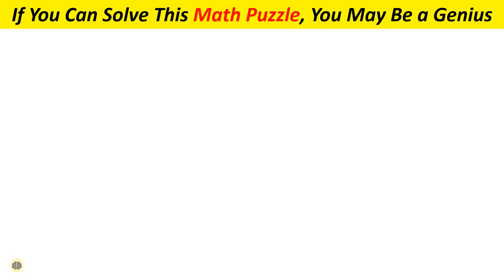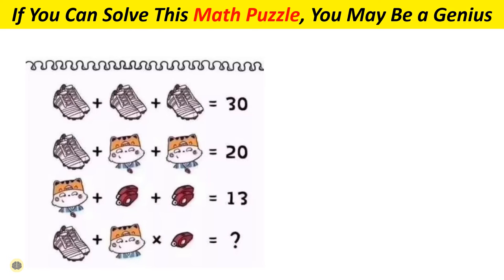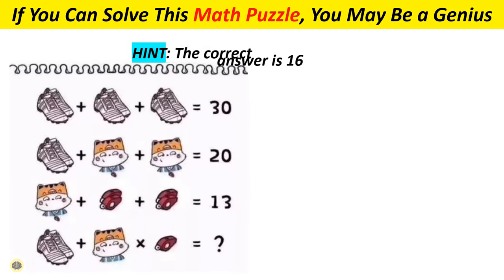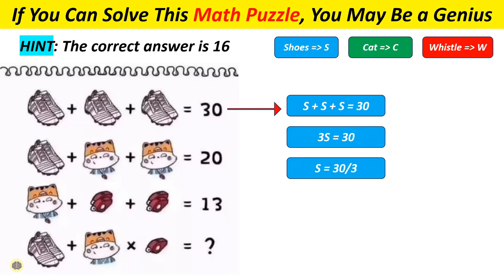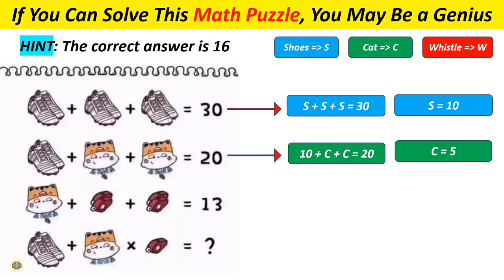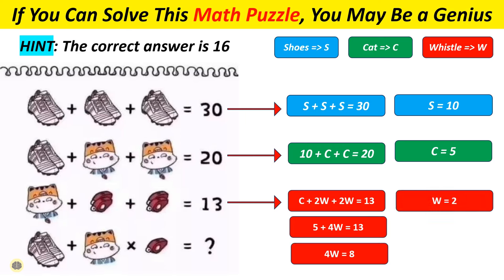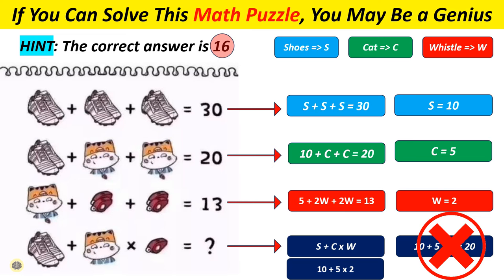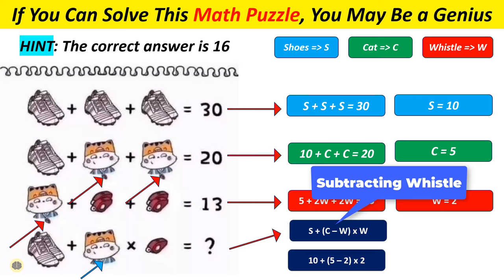Chinese Math Homework - Shoes, Cat, Whistle Puzzle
People’s Daily, China tweeted out this math puzzle in which each picture represents a number.

Are you a math genius? Test your brain with this Chinese math puzzle. Did you get it right? (HINT: The correct answer is 16)

These algebra problems might seem easy at first glance, but hold on. People’s Daily was nice enough to give away the answer before you began. If you didn’t get 16, you did something wrong. Take a closer look at the pictures—you probably missed a few key details.

watch the video to know the correct answer